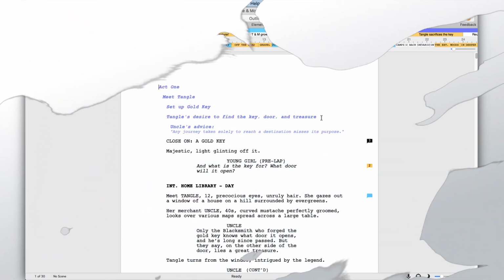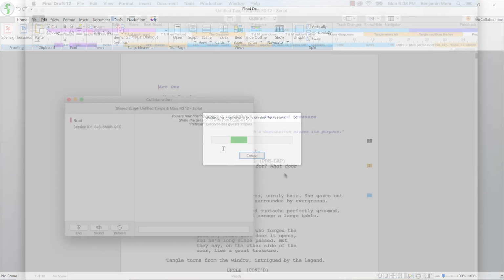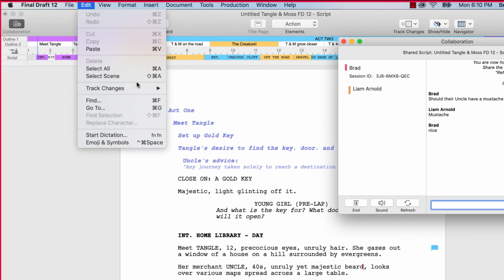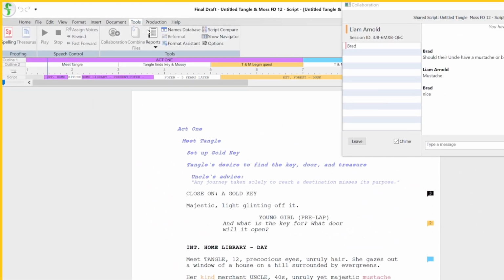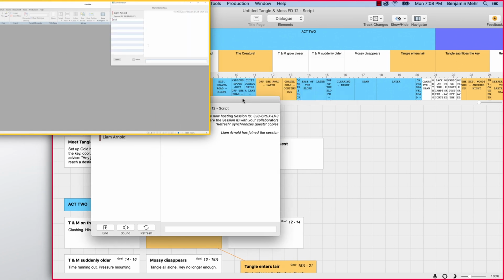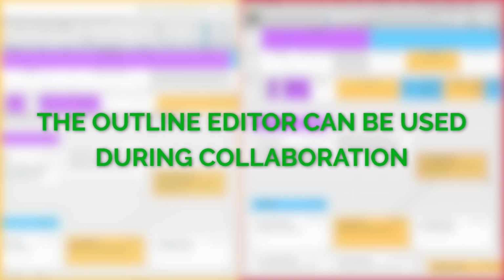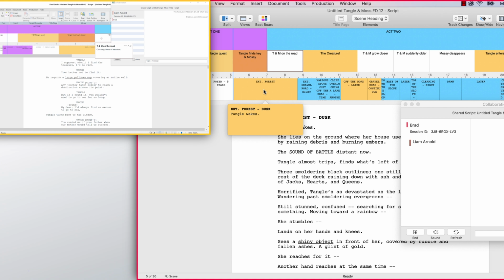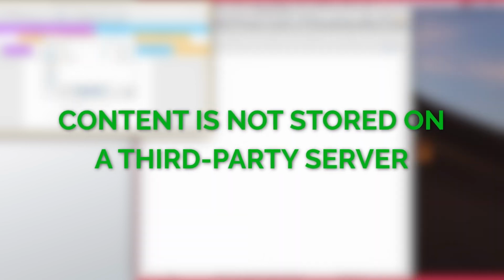Collaboration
Working with another writer or a team of writers? Collaboration gives you the power to work on your script and Beat Board in real time remotely with your writing partners.

Final Draft 12 features powerful new tools including PDF Import, Beat Board™ Collaboration, Outline Elements and Outline Editor™, Track Changes, Focus Mode, and more

Final Draft, a Cast & Crew Company, has published Final Draft® software – the number-one selling screenwriting application in the world – for over 30 years. Final Draft automatically paginates and formats your script to industry standards, allowing writers to focus on what they do best – writing scripts.

Used by such industry giants as J.J. Abrams, Bong Joon Ho, Sofia Coppola, Guillermo Del Toro, Issa Rae and Aaron Sorkin, Final Draft software is the professional’s choice and the entertainment industry standard.

In addition to its flagship software product, Final Draft offers the annual Big Break® Contest – a screenwriting competition that launches careers, and awards over $100,000 in cash and prizes.

Final Draft also offers Final Draft Mobile for iPhone and iPad, making creativity truly portable. To learn more about Final Draft and its products and services,